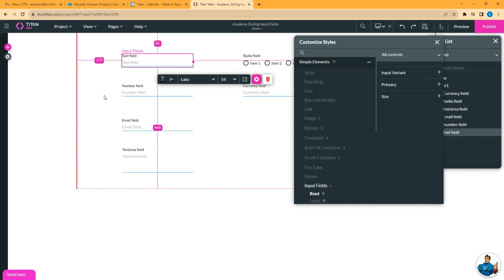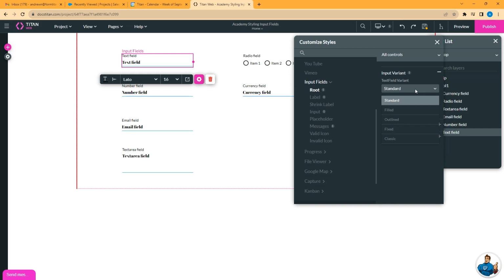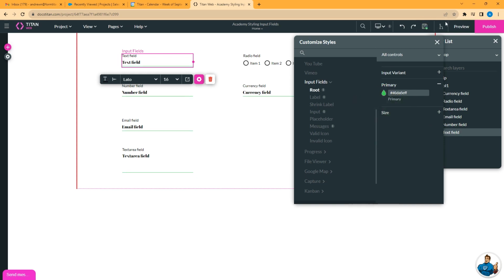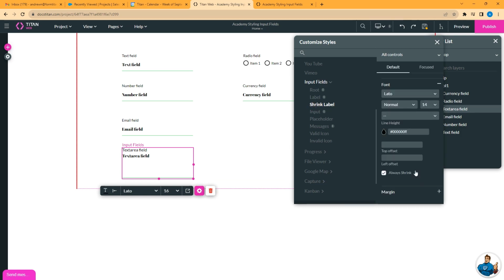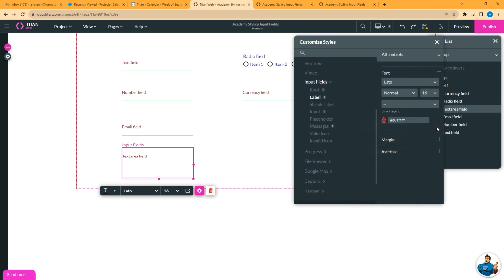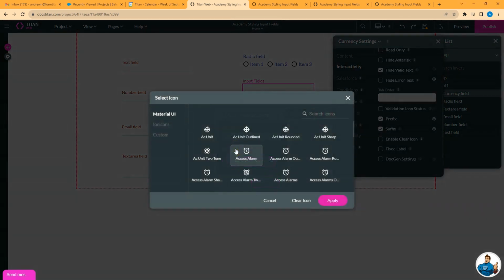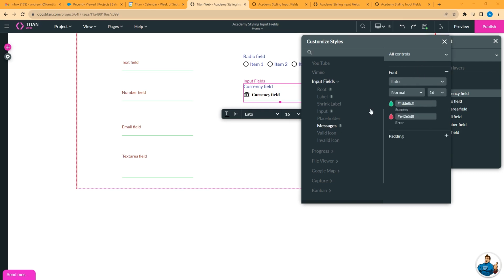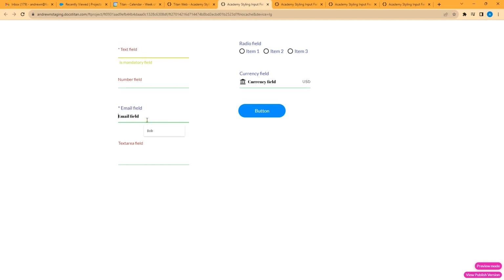Alternative to Experience Cloud: Styling Input Fields with Titan Web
Elevate your web projects with Titan! We are a powerful no-code platform that is a market-leading alternative to Experience Cloud. We have solutions for any use case and can instantly turn your dream projects into reality. Watch our tutorial video and be guided by our Titan expert who will give you the best-kept secrets, advice, and tips for working with Titan Web. Let's go!

This video explores styling input fields in Titan Web projects. If you prefer to jump to a specific section, please use the time-stamped chapters below as a guide.

Chapters:
00:00 An introduction to styling input fields in Titan Web projects.
0:57 See how to use the styling panel.
2:05 Learn about the root properties.
4:20 Explore the label and shrink label.
6:07 Check out input style properties.
8:04 Dive into message styles.

Want to read the article in our Basic Elements series?

This video tutorial covers styling the input fields, including using the styling panel, the root properties, variants, primary colors, and sizes, the use of label and shrink label, input style properties for main text, prefix, and suffix, and placeholder and message styles.

Just a reminder that input elements are used to create interactive elements for users to provide information.

To begin, navigate to the project styling panel, expand the Project dropdown, and select Style. Click Configure from the submenu to open the Customize Styles window.

Then navigate to the Input elements to start styling them. To jump to the input elements section, simply click on an input element in your project. The All Controls dropdown allows you to choose which element grouping you want to style. If you choose the All Controls option and make changes to the Placeholder styling, all the elements that contain a placeholder option will be affected.

Moving along to root, the element variant offers different looks for your input field. Variants are only available for specific elements. Continue watching our video to learn about label, shrink label, input, and messages in the Customize Styles panel.

So, choose Titan Web for the best Salesforce solutions with many other modules, including Titan Sign, Forms, Docs, Survey, Contract Lifecycle Management (CLM), and Flow.

Get in touch with us today to sign up for the Titan platform and start launching custom web apps! We would love to hear from you and your thoughts on our no-code platform for Experience Cloud.